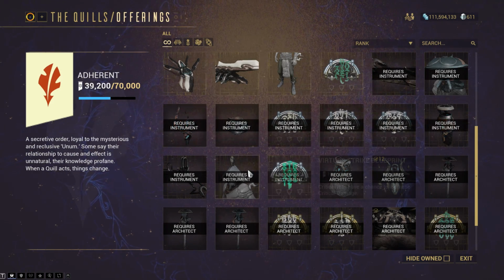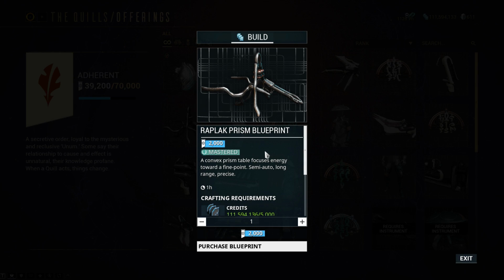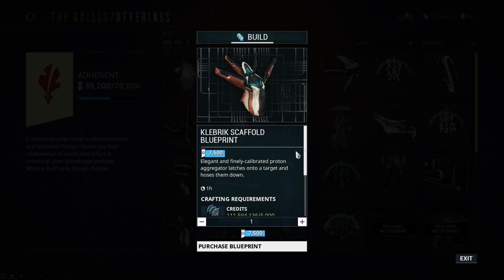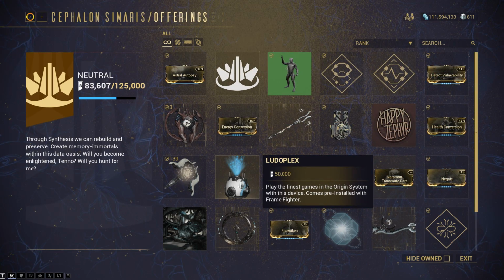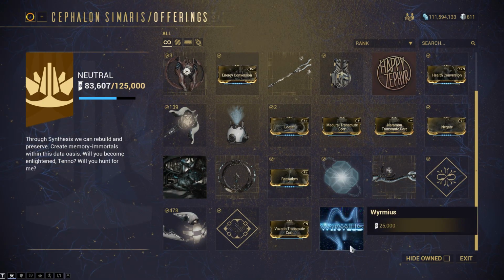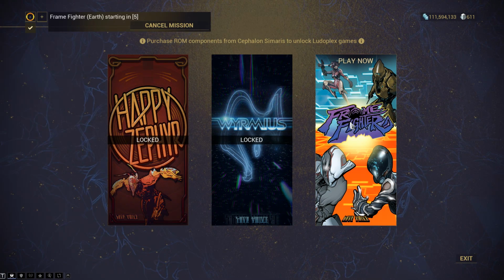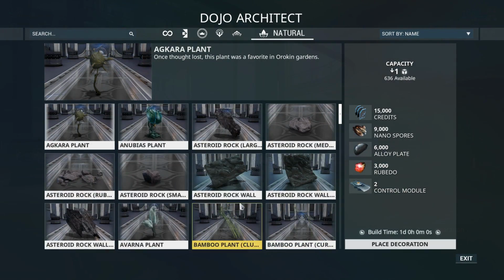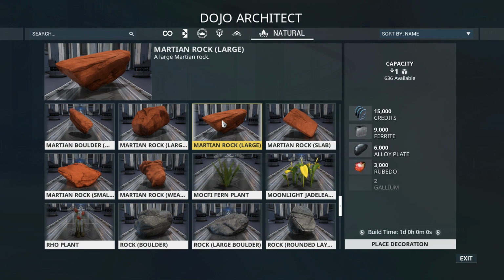Warframe - Update 23.4.0: Frame Fighter Arrived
NEW MINIGAME: FRAME FIGHTER
Challenge your friends to a side-by-side duel -- Warframes newest lunchtime project Frame Fighter has arrived!

Inspired by classic fighting games and long-time Warframe Fan LocoCrazy_, this arcade fighter  will transform your Orbiter into a battleground! No quarters required!

Visit Simaris and acquire the Ludoplex -- a new home for all of Warframe’s minigames -- through Standing. Choose from Excalibur, Volt and Mag, each with their unique Ability. Unlock additional Frame Fighter Warframes by discovering Fragments throughout the Solar Chart. If the scanned Warframe’s Prime is in your Inventory, you can toggle to the Prime version of the acquired character - custom Fashion Frame applied as well!

Additionally, blast enemies in the side-scrolling ‘Wyrmius’ minigame, and flap your way through obstacles with the ‘Happy Zephyr’ minigame, both available through Simaris.

NEW OPERATOR AMP COMPONENTS
Rahn Prism: Pulses void energy through a fine-cut pavilion to riddle targets with flashing fire.

Phahd Scaffold: Launch energy discs that ricochet off victims and surfaces, vectoring toward a new target with each strike.

Anspatha Brace: A dual-purpose brace that reduces void energy regeneration delay, and decreases regeneration time, though not as quickly as a single-purpose brace.

 NEW DOJO ‘NATURAL’ DECORATIONS
Bring the outside inside to complete your hermit Dojo oasis! Choose from many nature themed Decorations such as (but not limited to):

Asteroid Rock Wall
Waterfall (Gentle)
Ice Stalactite
Spinklat Plant